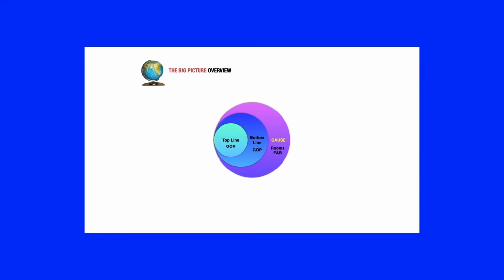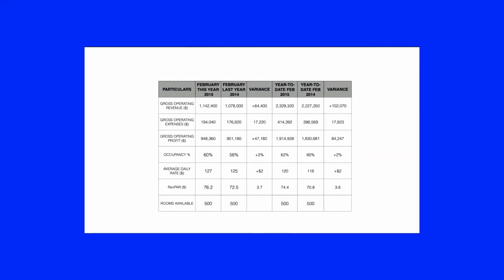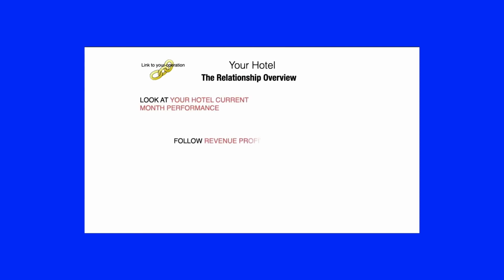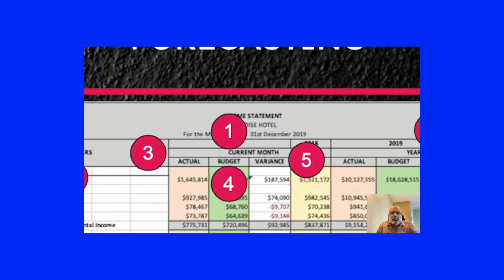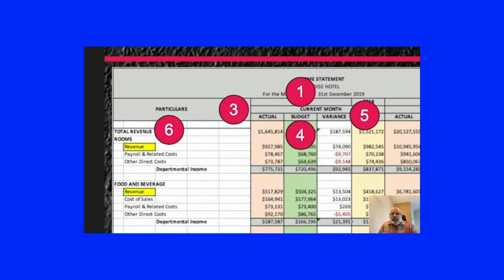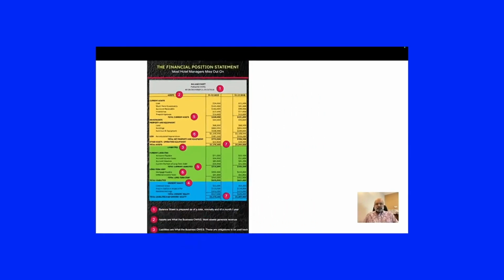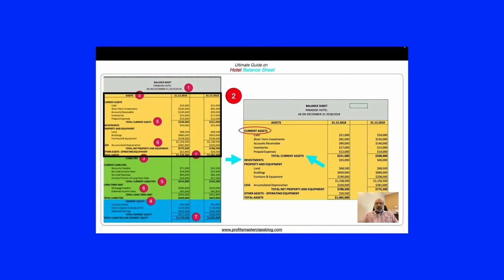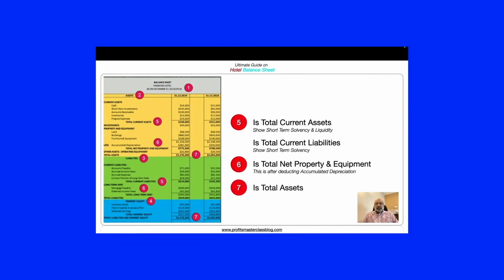Why Is My Hotel Making Less Money Even When Revenue Is Up?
Why Is My Hotel Making Less Money Even When Revenue Is Up begins with understanding the 3 Pillars to Financial Literacy - How to Read a Hotel P&L, Hotel Budgeting & Forecasting and Hotel Balance Sheet Basics. How financially literate are you and how well do you know them? Financial Literacy is Your Ticket to Professional Success. Take action now and invest in your future.
Use Time Stamps below to go directly to what you struggle with:
00:00 Introduction & The Manager's Financial Dilemma
02:02 Meet Andy: Overcoming the Fear of Financial Numbers
02:31 The 3 Critical Numbers in Every Hotel P&L (Top Line, Bottom Line & Cause)
04:16 Departmental Performance: Rooms vs. Food & Beverage
04:56 Big Picture Overview & Separating Volume from Price
05:54 Fundamental Relationships: Cause vs. Effect in Financial Statements
06:48 Current Month vs. Year-to-Date (YTD) Performance
08:02 Locating the Cause in Hotel Operations (Rooms & Sales)
09:24 Understanding Variances: Did Performance Get Better or Worse?
10:06 Profit Variances: Revenue Growth vs. Expense Control
11:21 Hotel Budgeting & Forecasting: Actuals vs. Budget vs. Variance
13:59 Breakdown of Revenue, Direct Expenses & Undistributed Overheads
16:45 Introduction to the Hotel Balance Sheet & Long-Term Financial Health
17:52 The Fundamental Accounting Equation (Assets = Liabilities + Equity)
18:57 Balance Sheet vs. Profit & Loss: Point in Time vs. Period of Time
19:35 Breakdown of Current Assets, Investments & Property/Equipment (USALI)
20:58 Understanding Current Liabilities vs. Long-Term Debt
21:50 Owner's Equity & Analyzing Solvency and Liquidity

For the past 11 years, I have been teaching as an Adjunct Assistant Professor at New York University, School of Professional Studies. I have committed my life to simplifying financial concepts, making hotel middle and senior managers understand financial statements.

I publish a video on this channel every Wednesday and Saturday. Profits Masterclass is the Youtube channel home for the ultimate learning hub for hotel finance training. The channel helps You as Hotel Middle Managers to Learn to Read Financial Statements Easily, in Simple, Jargon Free, Actionable Steps.